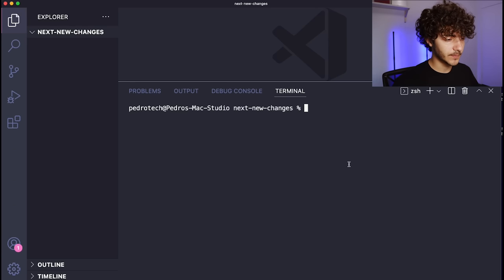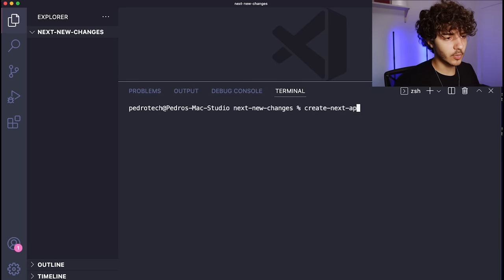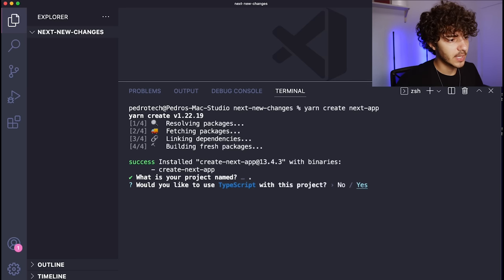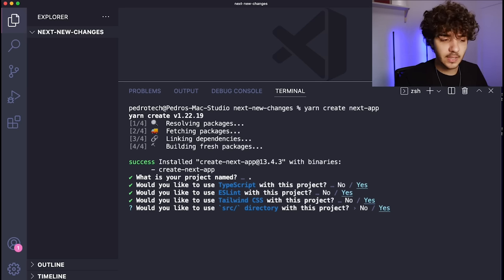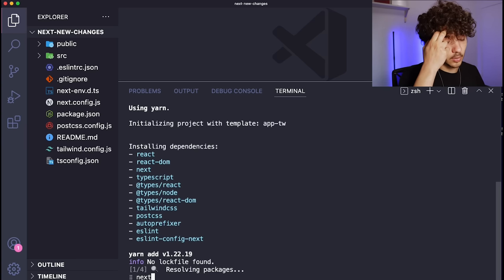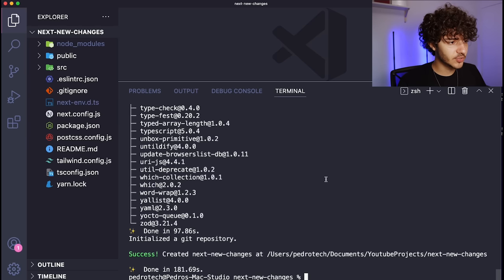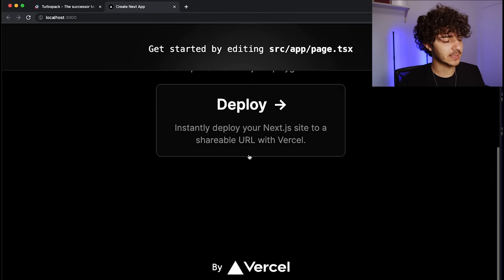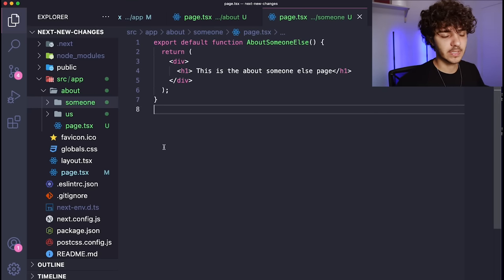NextJS 13 Tutorial - Routing, Data Fetching, Server Components...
NextJS 13 came with a lot of new changes, so I wanted to make this video explaining what is up with the new update.

NEST 13 CHANGES - MARKERS
00:00 | Intro
00:59 |  Create a NextJS App
02:48 |  TurboPack
04:52 |  Folder Structure
05:31 |  Routing
10:57 |  Layouts
14:07 |  Change with Fetching Data
32:24 |  Server vs. Client Components